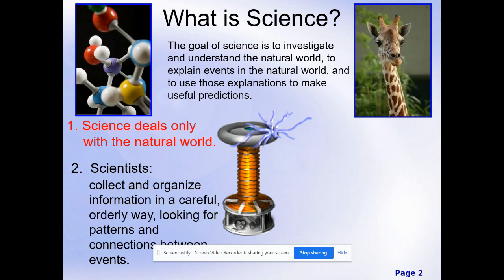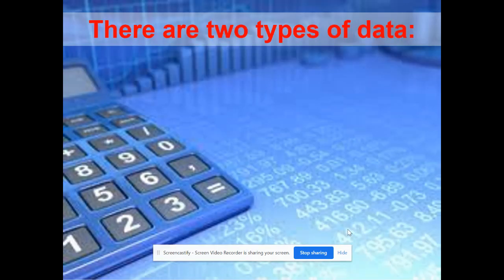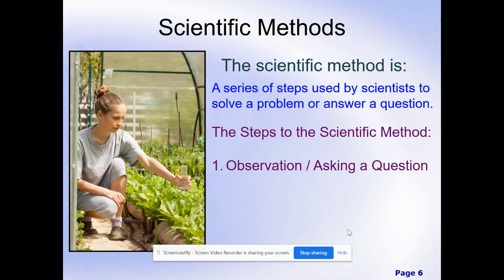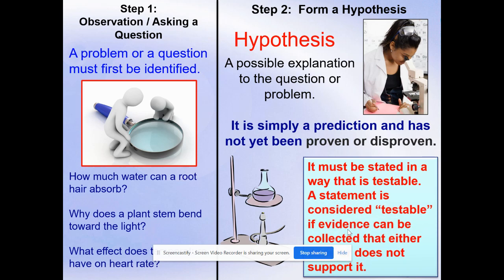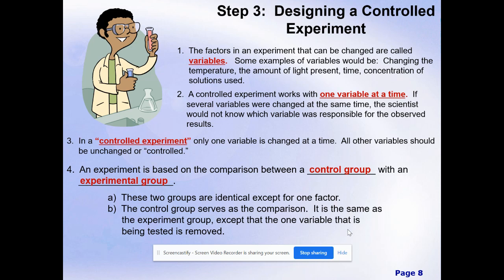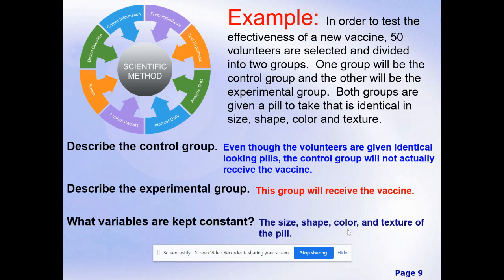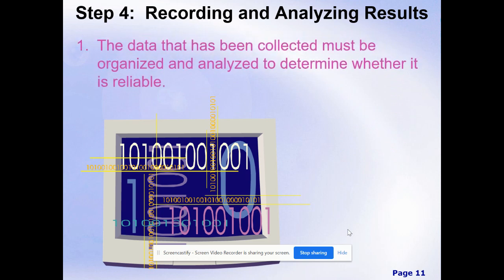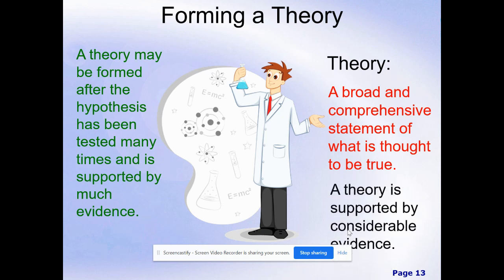Scientific Method PowerPoint Part 1